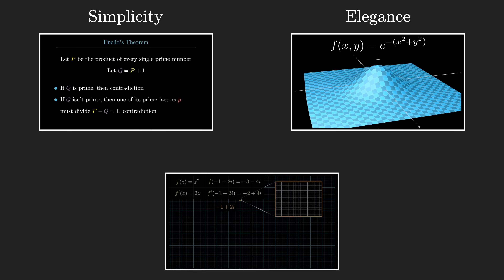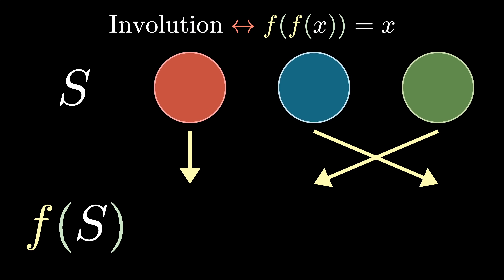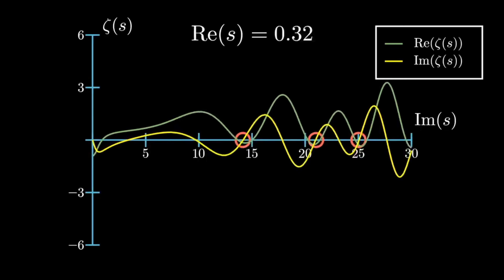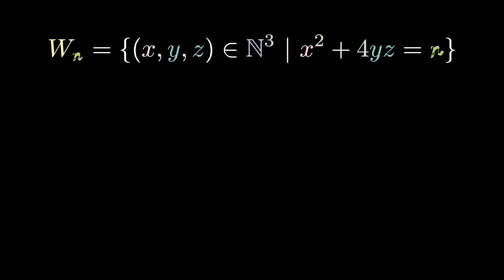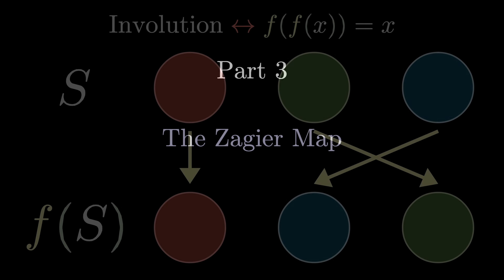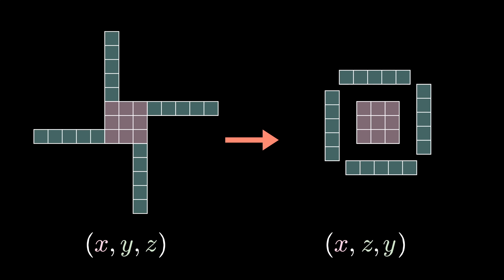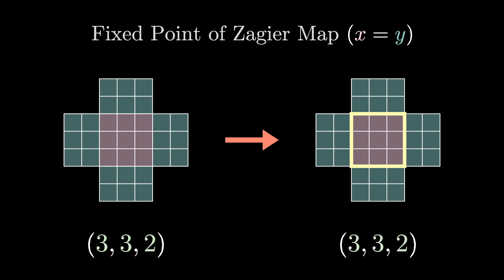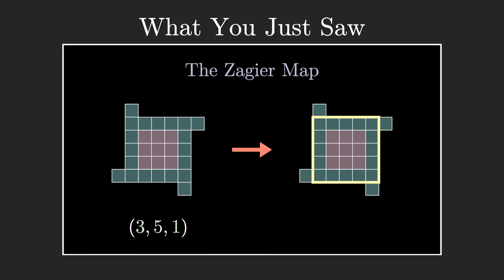Is this the most beautiful proof? (Fermat's Two Squares)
A visual explanation of one-sentence proof of Fermat's Two Squares Theorem by Don Zagier.

If you're interested in this proof, I highly recommend it and Proofs From The Book! (In general, if you're interested in math, you should read Proofs From The Book)

Some Clarifications:
At 9:00, I meant to say 3^2 + 2^2. Sorry :p
When it comes to the Zagier Map, one question a friend asked is that we only ever consider cases where the inner square is the smallest square or the largest square - what about the in between cases? To this, try and think of if you can create a windmill with an "in-between" case. If you can/cannot, why? (spoiler you can't!)

A huge thanks to Chaeyeon Lee, Youngjin Park, Oliver Ni, Eric Che and Antonio Kam for helping me review the video!

Chapters:
0:00 Introduction
1:40 Part 1: The Involution
5:42 Part 2: The Windmill
10:47 Part 3: The Zagier Map
15:12 Putting it all together
17:13 Outro

GameChops - Route 113
Helynt - Route 47
Helynt - Bo-omb Battlefield
Helynt - Undewater
Helynt - Littleroot Town

Hope you guys enjoyed the music! I especially had fun picking out the tracks for this video. S/o to Helynt, they make amazing remixes!

The most beautiful proof in math? (Fermat's Two Squares Theorem)

Some tags: number theory, fermat's two squares, windmills, proofs, mathematics, vcubingx v cubingx, vcubing x